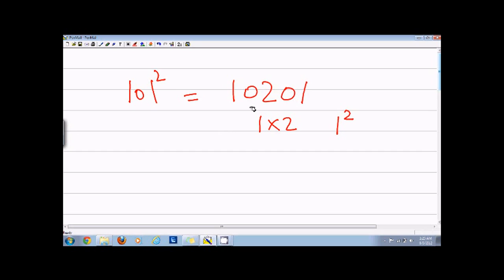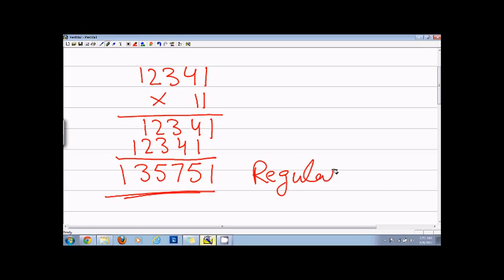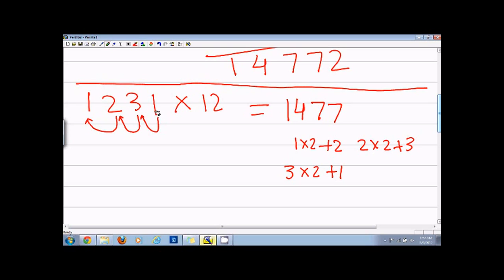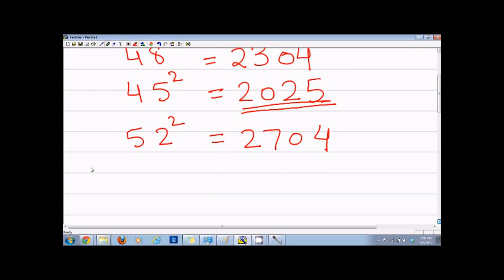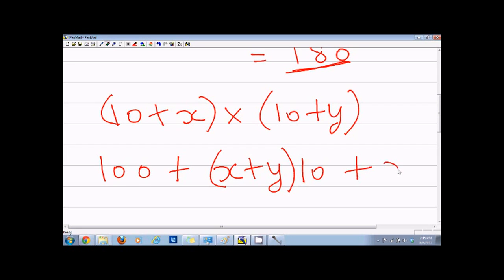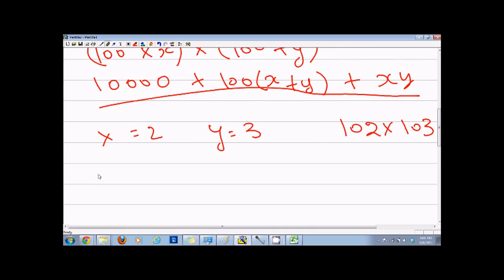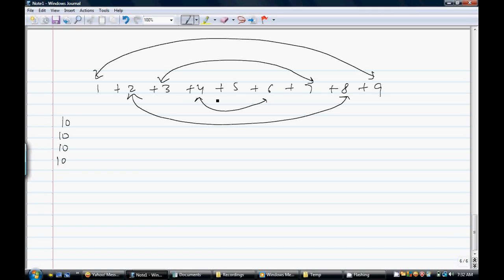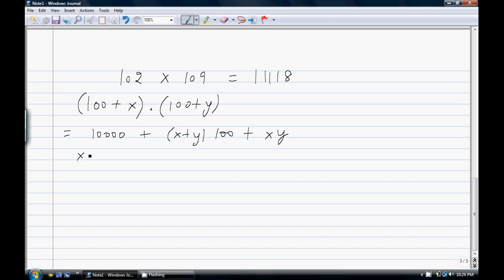9 math tricks for fast calculation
I am sharing some tricks which I learned during the middle school in India. These tricks were very helpful when I gave my IIT exams for engineering. This tricks are also helpful in day to day life. Do not just try to memorize them. Do concentrate on the concept!! Good luck.

I just merged all the videos on math tricks I had. Please excuse the presentation. Check out Ebook "Mind Math" from Dr. Garg